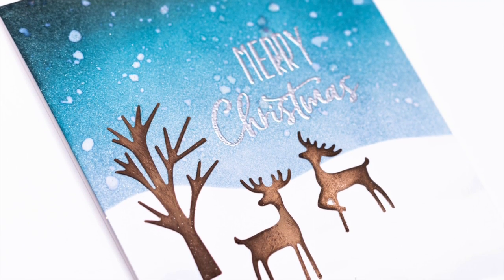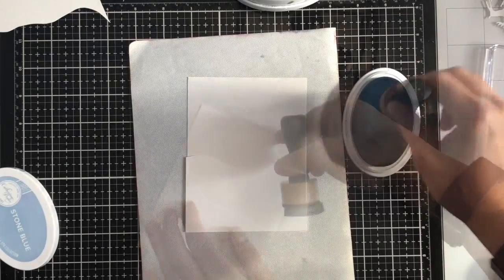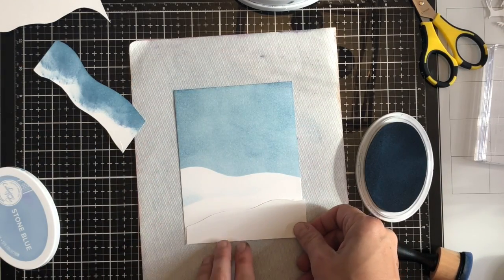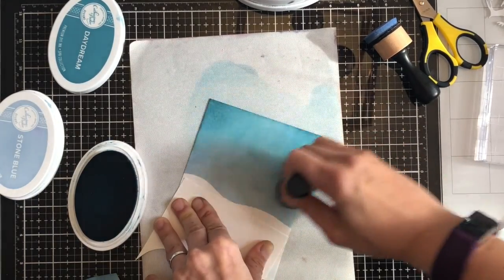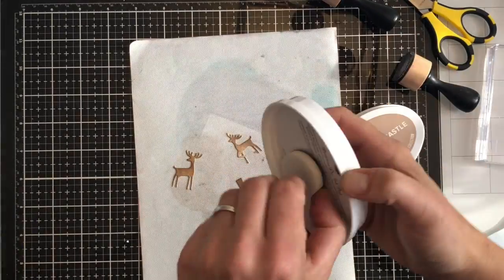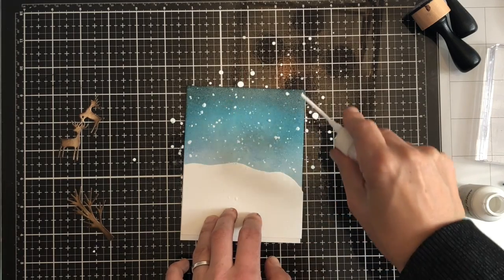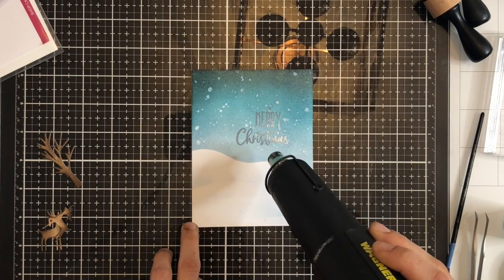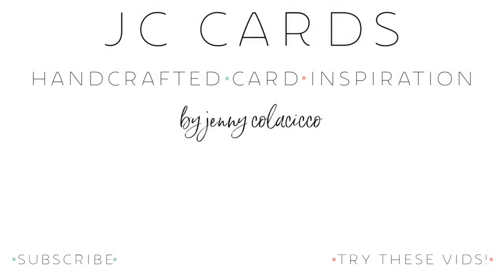Ink Blended Winter Scene | Catherine Pooler Designs All The Trimmings Release Hop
• Stone Blue Ink Pad and Refill by Catherine Pooler Designs – Catherine...

• Daydream Ink Pad and Refill by Catherine Pooler Designs – Catherine Pooler,...

• Sand Castle Ink Pad and Refill by Catherine Pooler – Catherine Pooler, LLC

• Over Coffee Ink Pad and Refill by Catherine Pooler Designs – Catherine...

• Black Jack Ink Pad and Refill by Catherine Pooler – Catherine...

• Metallic Silver Embossing Powder by WOW – Catherine Pooler, LLC

• VersaMark Watermark Stamp Pad By Tsukineko – Catherine Pooler, LLC

• Mini Ink Blending Tool 1" Replacement Pad by Ranger – Catherine Pooler, LLC

• Mini Ink Blending Tool 1" by Ranger – Catherine Pooler, LLC

• Powder Tool Applicator by EK Success – Catherine Pooler, LLC

• Acrylic Grid 5 Block Bundle by Catherine Pooler Designs – Catherine Pooler,...

• Small Square Acrylic Grid Stamping Block 1-1/2 x 1-1/2" – Catherine Pooler,...

• Small Rectangle Acrylic Grid Stamping Block 1-1/4 x 3-1/2" – Catherine...

• Acrylic Grid Stamping Block 2.75" Round by Catherine Pooler Designs –...

• Cutter Bee Scissors by EK Success – Catherine Pooler, LLC

• Premium White Cardstock Notecards - 5.5" x 8.5" – Catherine Pooler, LLC